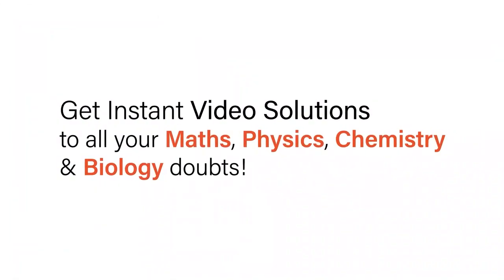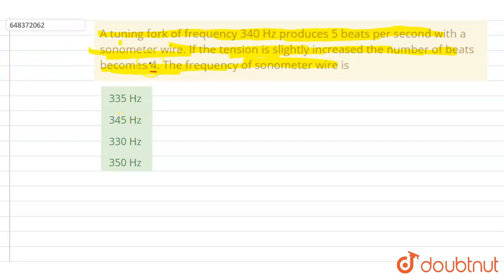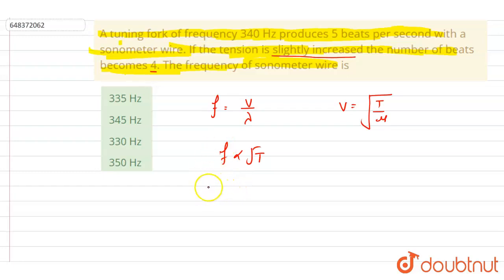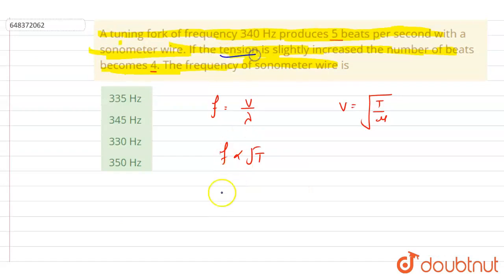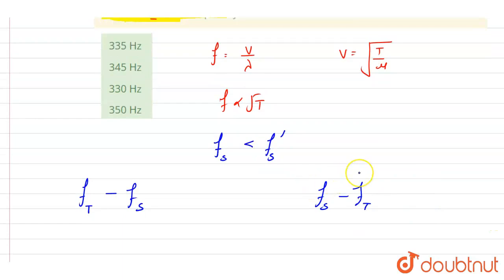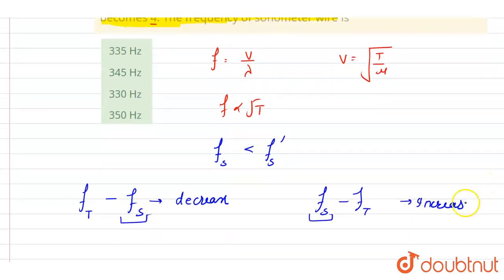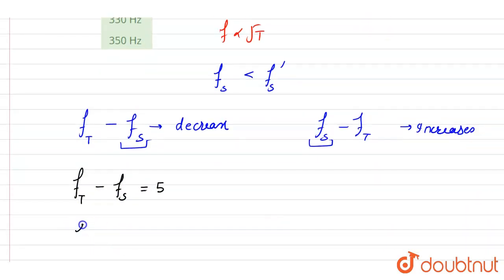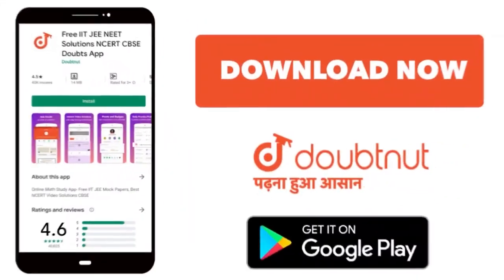A tuning fork of frequency 340 Hz produces 5 beats per second with a sonometer wire. If the tens...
A tuning fork of frequency 340 Hz produces 5 beats per second with a sonometer wire. If the tension is slightly increased the number of beats becomes 4. The frequency of sonometer wire is
Class: 12
Subject: PHYSICS
Chapter: WAVES
Board:IIT JEE

👉 Have Any Query? Ask Us.